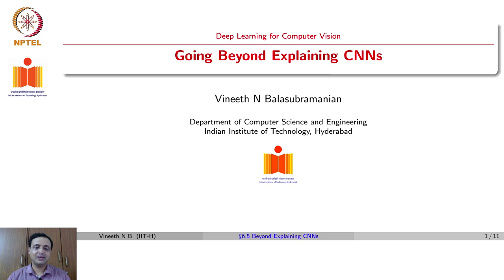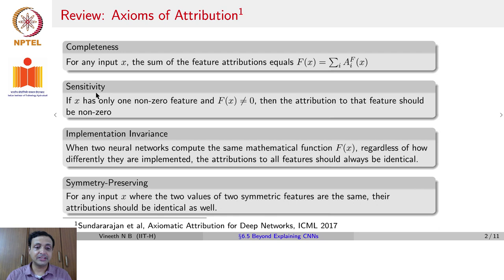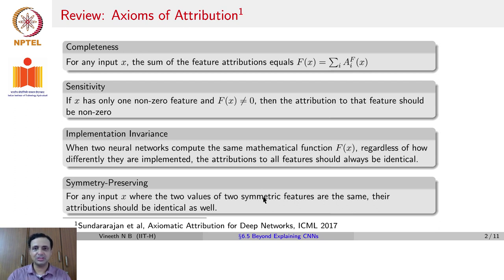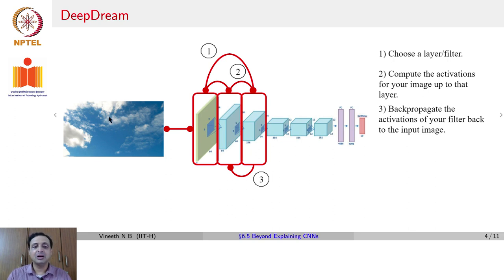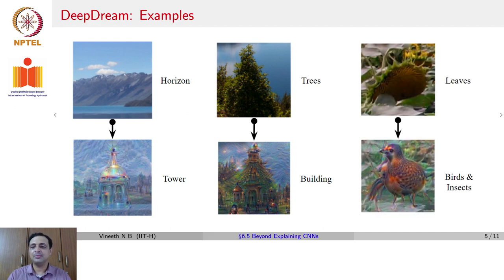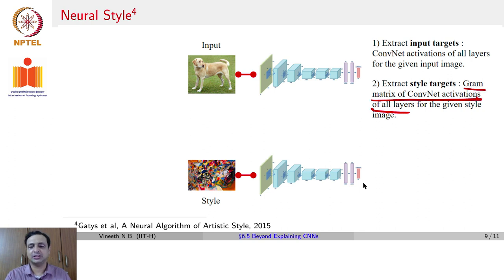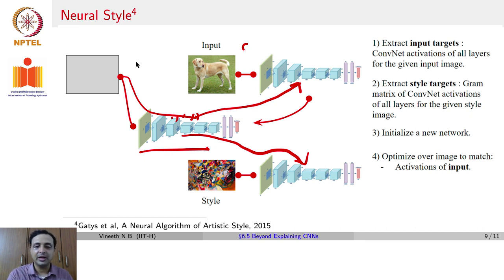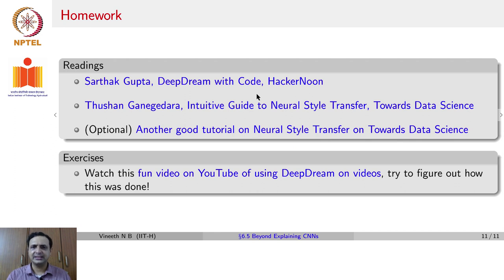Going Beyond Explaining CNNs